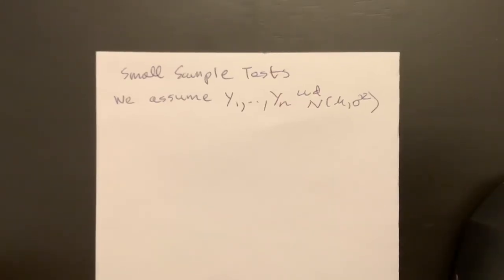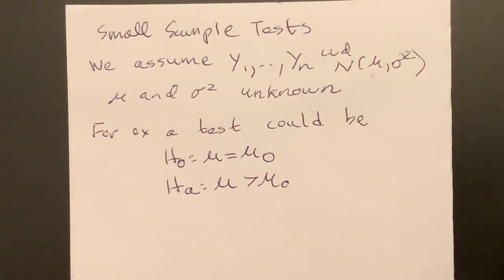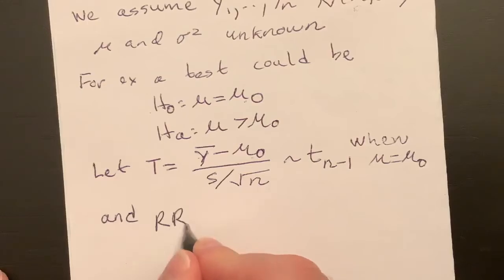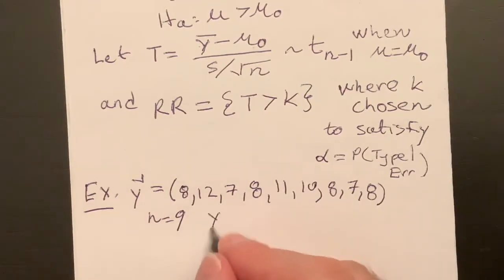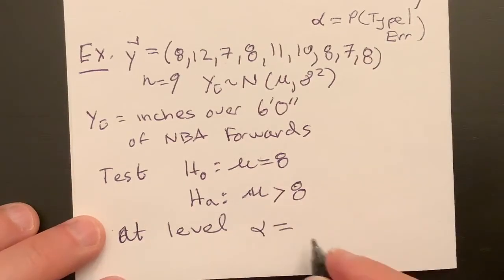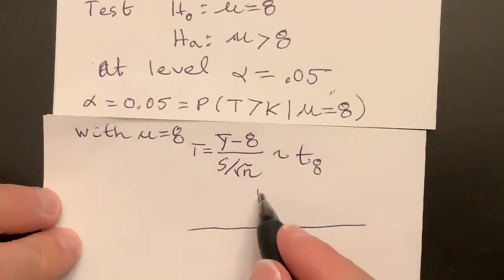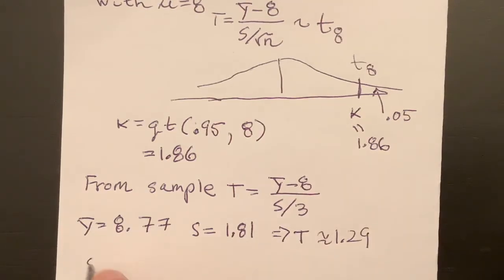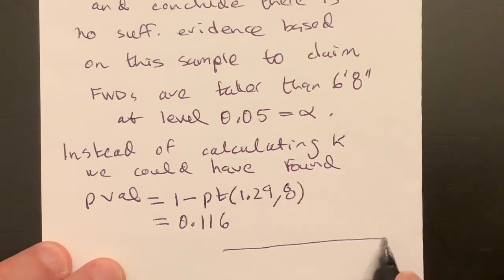Math218 Lecture 5.1 Small Sample Tests 1